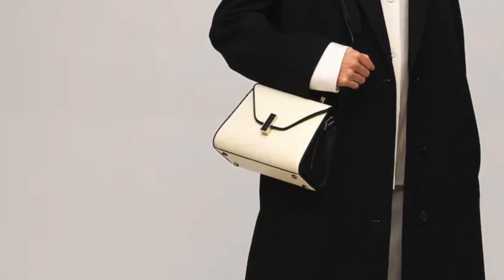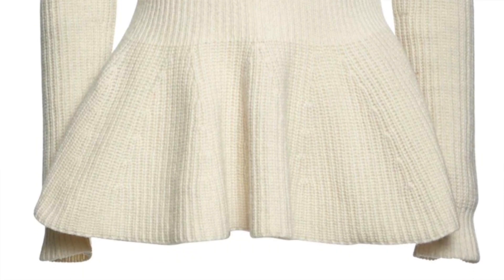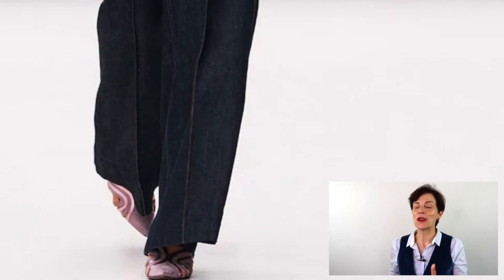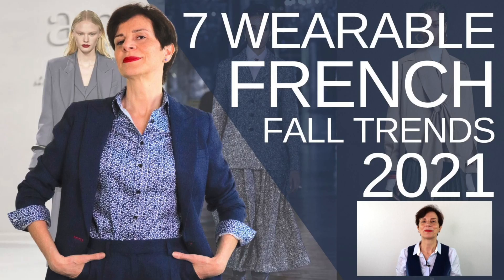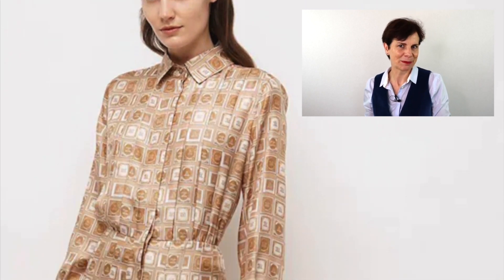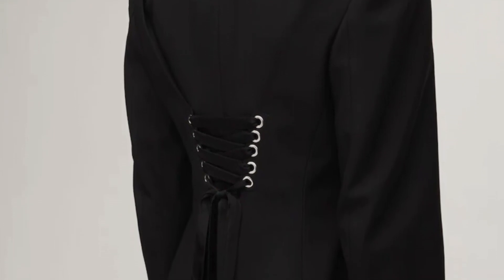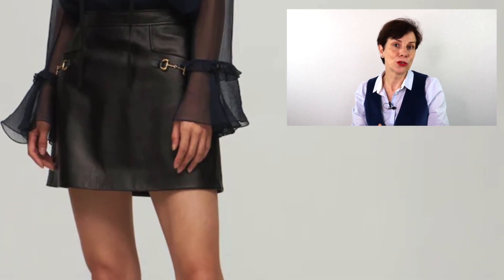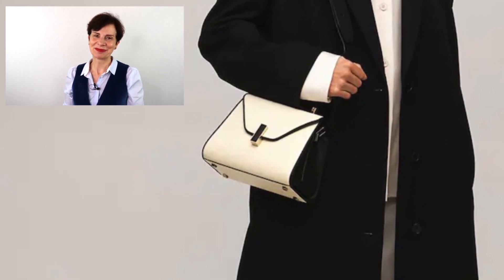8 Wearable and Unwearable Trends Fall 2021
In this video I share with you my 8 best and my 8 worst designer fashion pieces from the fall trends this season 2021. As always I urge you to stick with Style over Fashion and make your choices wisely when shopping. Do you agree with my picks?

🇫🇷Slim While You Trim Bundle -
Two of my Best course Eat Like A French Woman and Minimise a Big Tummy in one awesome bundle. Dress slimmer as you begin to lose weight easily using my proven no diet diet.

🇫🇷 Contents of this video:
00:00 Intro
00:07 The Best and The Worst To Come
00:35 1 Shirts and Blouses
01:29 2 Sweaters
02:53 3 Jeans
03:52 4 Skirts
05:57 5 Dresses
07:07 6 Jackets and Coats
08:51 7 Boots
10:04 8 Bags

1 - BEST SHIRT GUCCI WHITE VINTAGE LACE SHIRT
WORST SHIRT GALLERIE DEPT X LANVIN CHEMISE ASYMÉTRIQUE EN PATCHWORK
2 - BEST SWEATER BROCK COLLECTION IVORY SWEATER
WORST SWEATER BALENCIAGA DISTRESSED SWEATER
3 - BEST JEANS ZIMMERMAN HIGH WAIST JEANS WIDE LEGS
WORST JEANS BALENCIAGA DISTRESSED BAGGY JEANS
4 - BEST SKIRT GUCCI JUPE EN TOILE DE LIN MÉLANGÉE LÉGER
WORST SKIRT ALEXANDER MC QUEEN JUPE EN CUIR
5 - BEST DRESS MAX MARA ROBE PLISSÉE EN SERGÉ DE SOIE IMPRIMÉE
WORST DRESS MOSCHINO ROBE SWEAT EN COTON IMPRIMÉ
6 - BEST JACKET OR COAT ALEXANDER MCQUEEN
WORST JACKET OR COAT MAX MARA BLACK PADDED COAT
7 - BEST BOOT GUCCI BOTTES HAUTES EN CUIR FINN 85 MM
WORST RICK OWENS BOTTINES EN CUIR BEVELED 115 MM
8 - BEST BAG VALEXTRA MINI ISIDE GRAINED LEATHER BAG
WORST BAG LEMAIRE PETIT SAC "CROISSANT"

🇫🇷 Read my new article - 'Capsule Wardrobes' in the September Edition of VOUZ! Magazine

🇫🇷 Website and French Chic style programs by The French Chic Expert